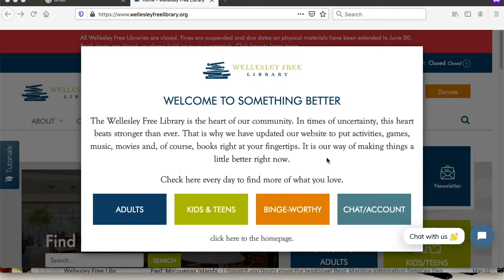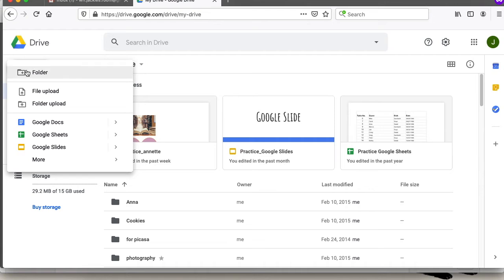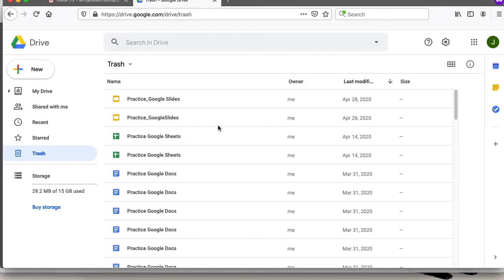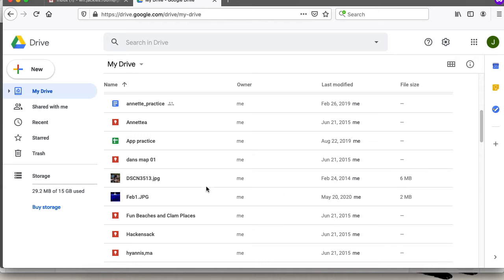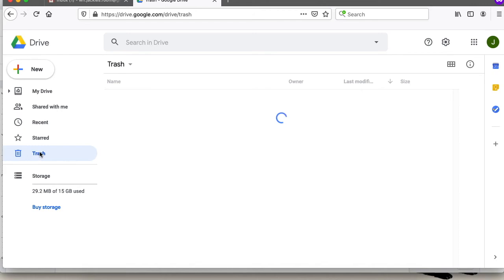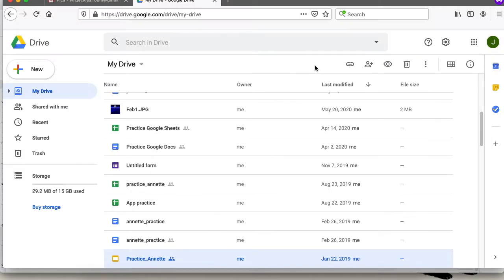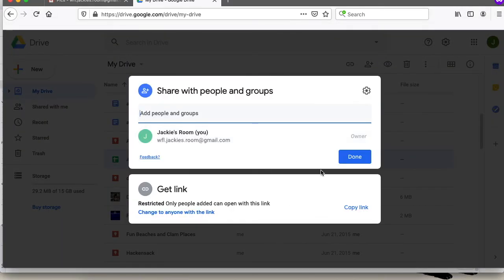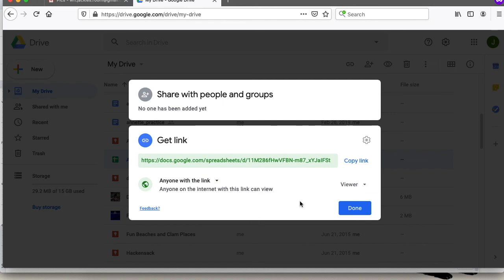Google Drive for Beginners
Google Drive is a file storage and synchronization service developed by Google. Users can store files, synchronize files across devices, and share files. With a Google account, users are allotted 15 GB of free storage (30 GB if you have a corporate account) and can pay a monthly fee starting at $1.99 per month for 100 GB. Google Drive connects Google Suites programs such as Docs, Sheets, and Slides.

Short on time? Here are some time stamps so that you can skip to what you need:

3:08 - How to access Google Drive through Gmail account
9:53 - How to upload and delete a file
11:44 - How to upload a file from an email
13:40 - How to create a folder
15:18 - How to share files

Instructor - Annette, Information Services Librarian

If you have any questions, please contact the Information services department at or live chat with us on the WFL website (wellesleyfreelibrary.org) Monday to Friday, from 9:00 to 5:00!